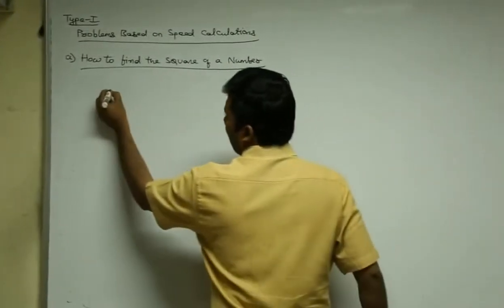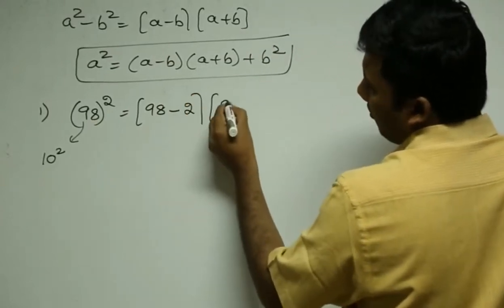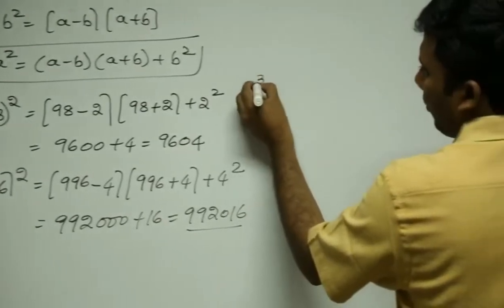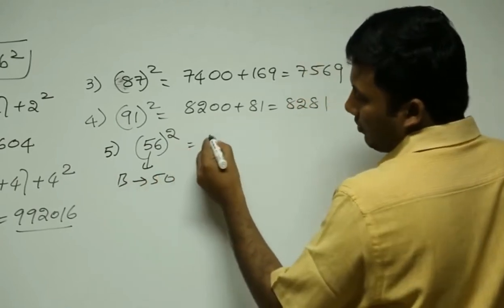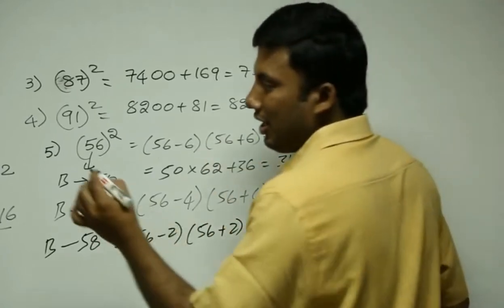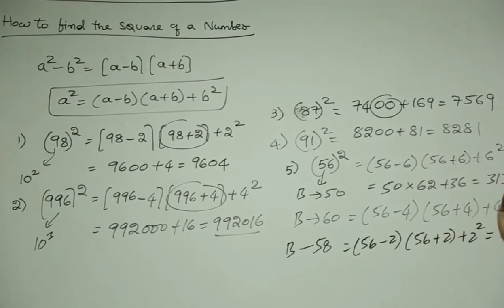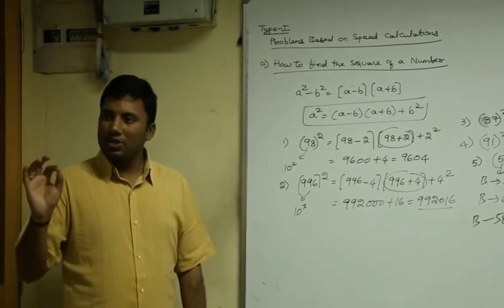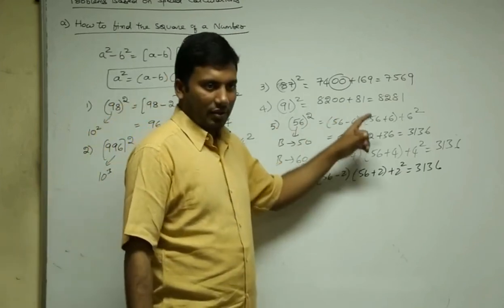How to find the Square of a Number-Anil Nair Explains..